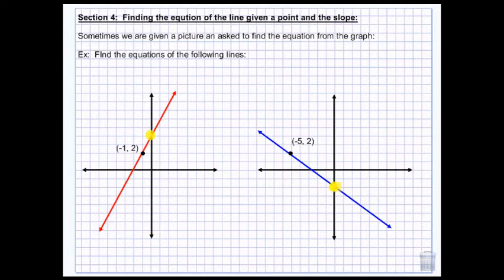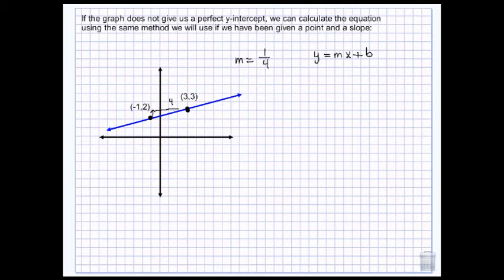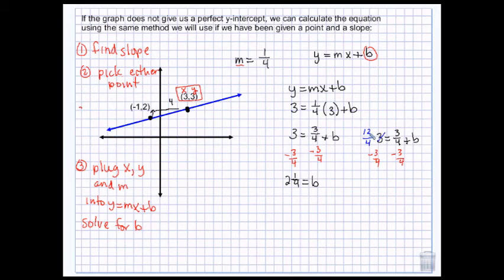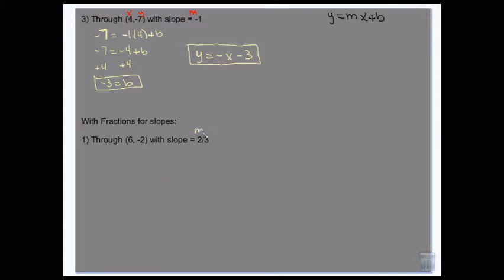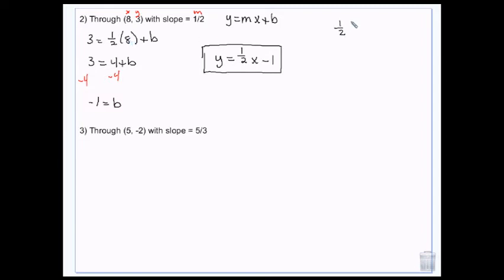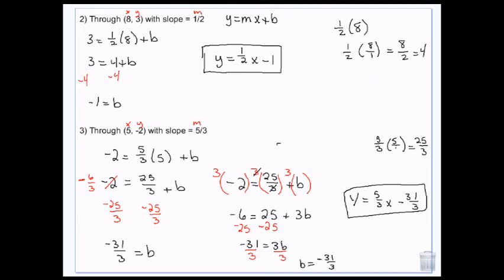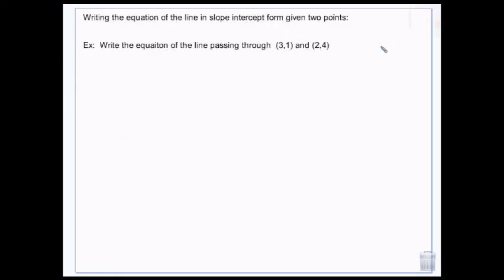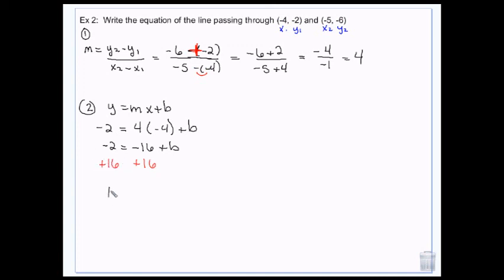Algebra 1: Find equation of line given point and slope or two points 11-11-13